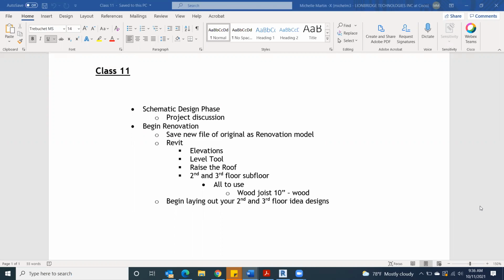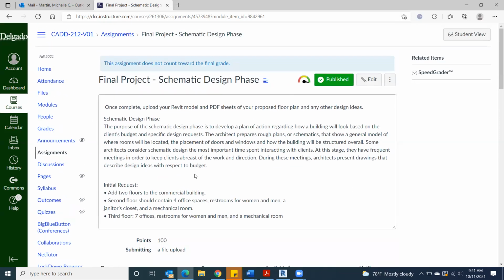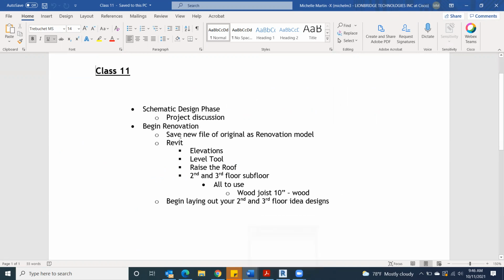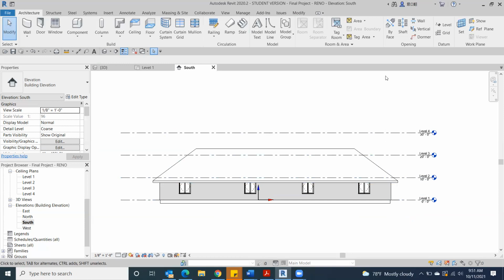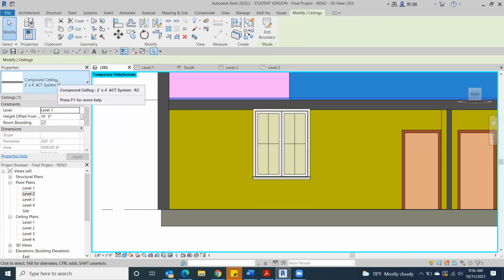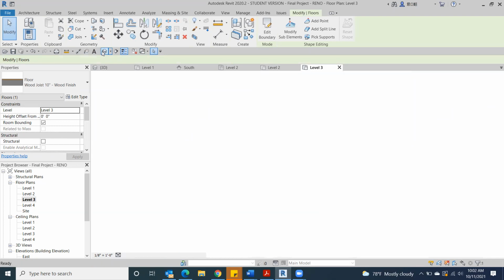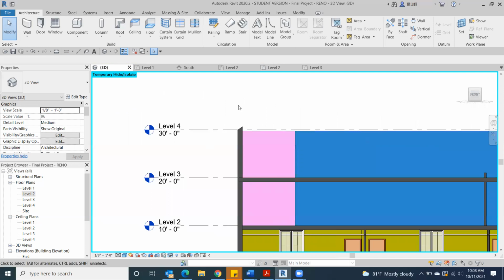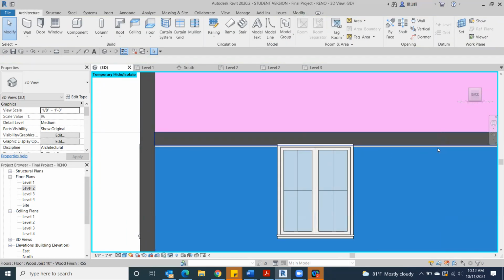DCC FALL 2021, CADD 212 - Class 11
Begin renovation, schematic design phase, add levels, raise the roof, adding a 2nd and 3rd floor